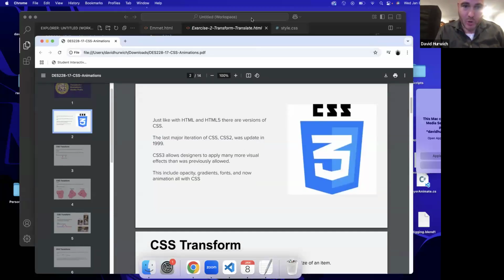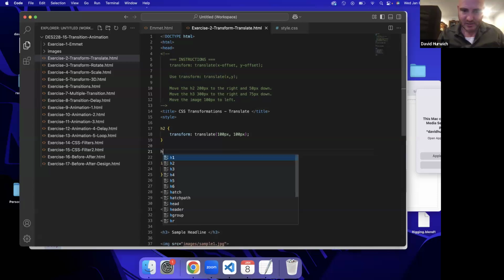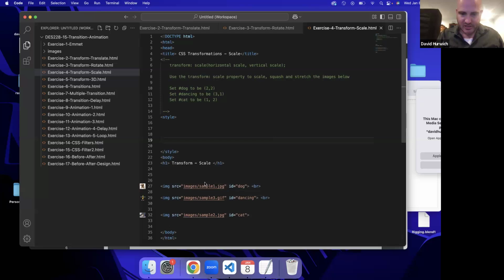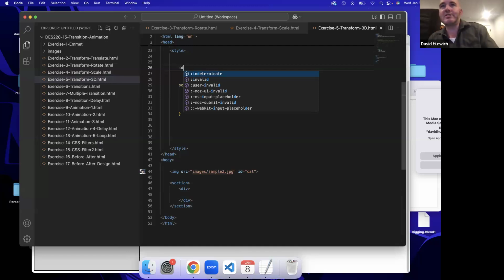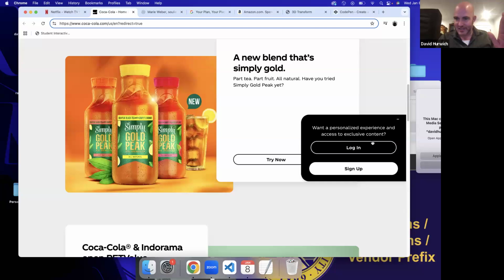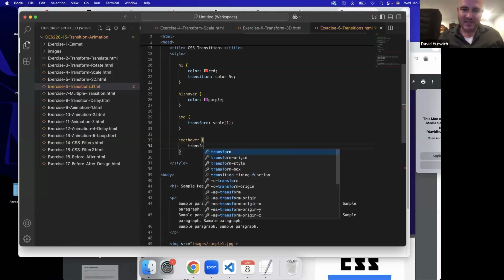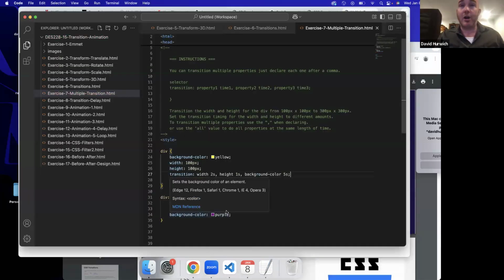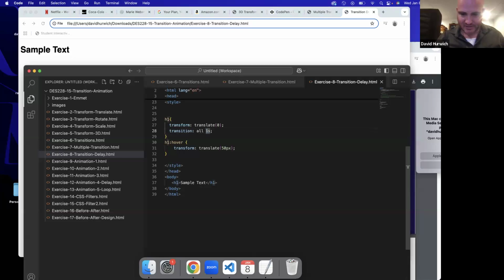Web Development: Transitions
In this lesson we learn about adding motion / animation to our webpage elements. One way to do this is using CSS transitions. CSS transitions allows you to animate between the normal and hover state of an animation.